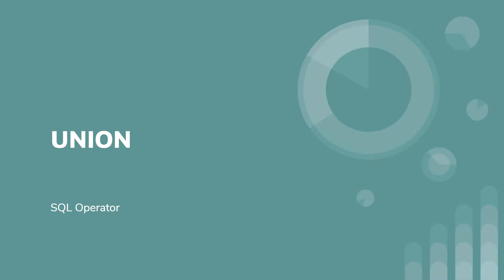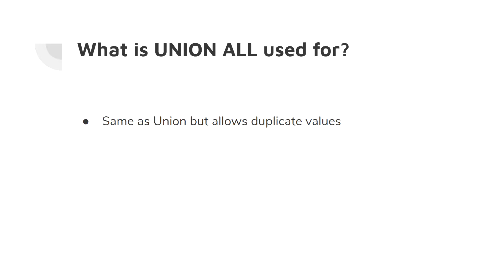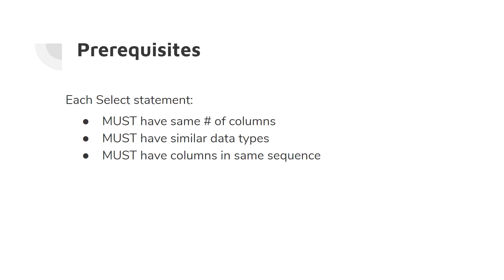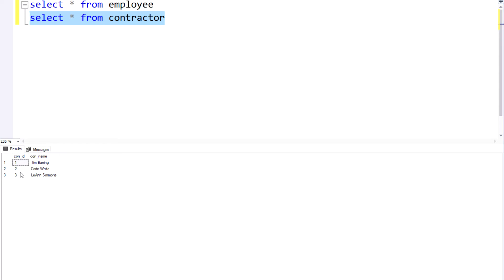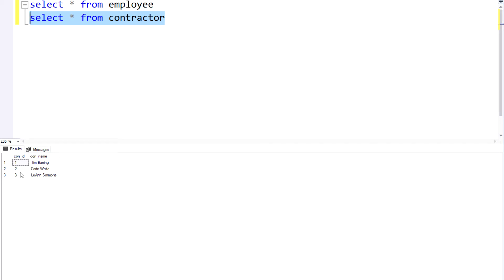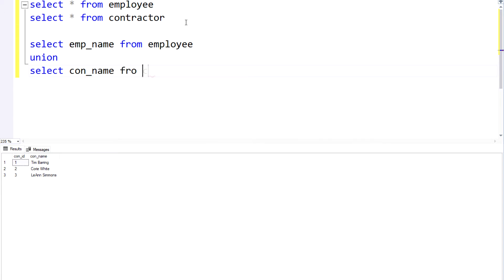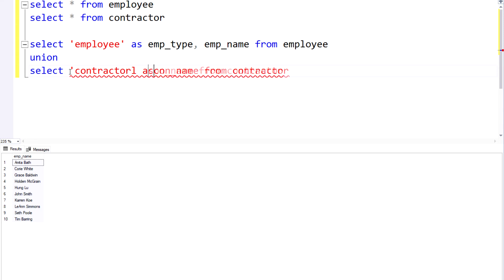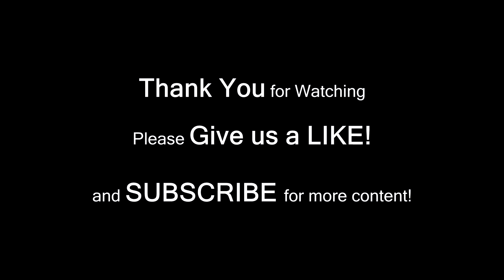SQL Union Tutorial with Example (UNION ALL)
In this video, we take a look at the UNION Operator in SQL by providing a tutorial and example.

The UNION operator is used to vertically stack two or more SQL statement result sets together.

Prerequisites for the Union to work is that each SQL Statement being "unioned" MUST:
-have the same number of columns
-must have the similar datatypes among those columns
-must have the columns sequenced in the same order

Effectively, this means each select statement output must be structurally identical.

Additionally, the UNION ALL operator may be used to enable any duplicate values to flow into the output. Otherwise, by using the UNION operator, only distinct rows will be shown.

Content -
0:00 - Intro / Illustration of Union Operator
0:33 - Explanation
1:32 - Walkthrough of Union with an Example